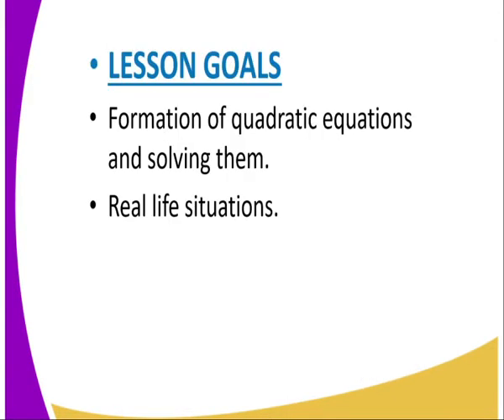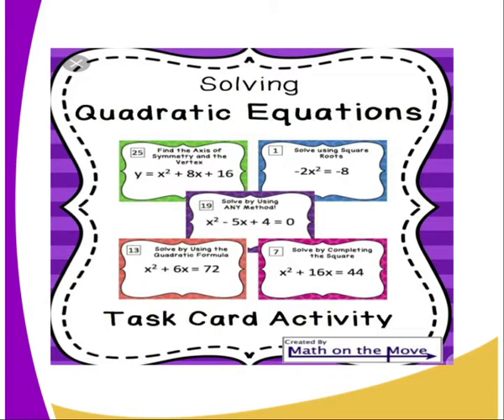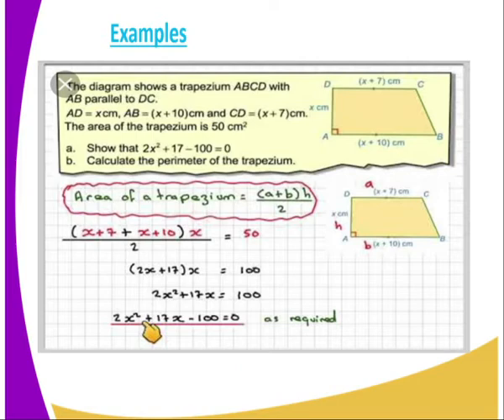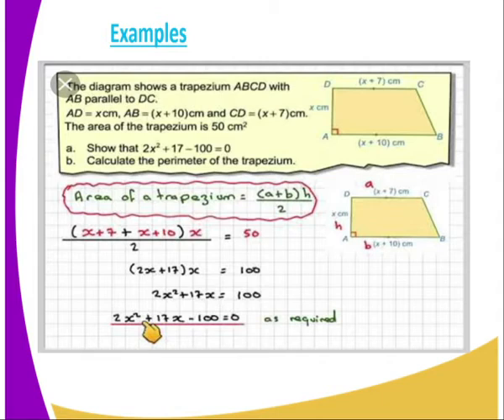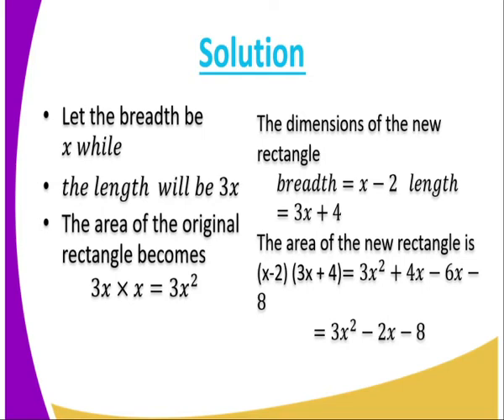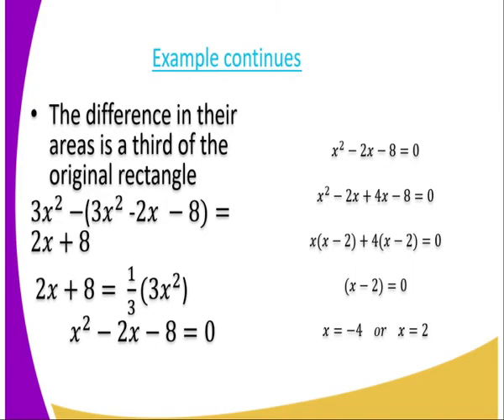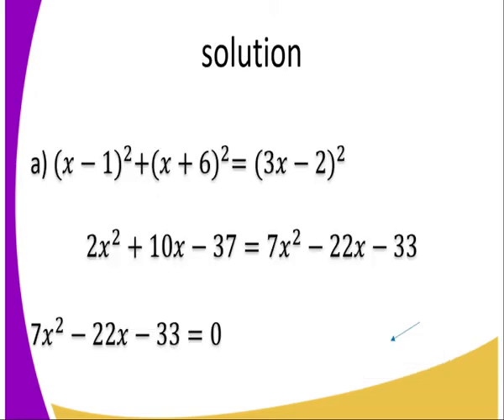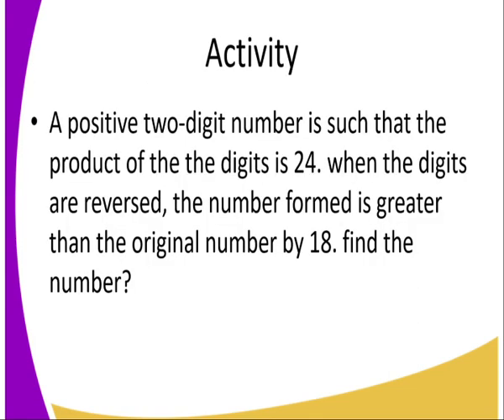Mathematics form 3,Quadratic equestion cont ,lesson 5